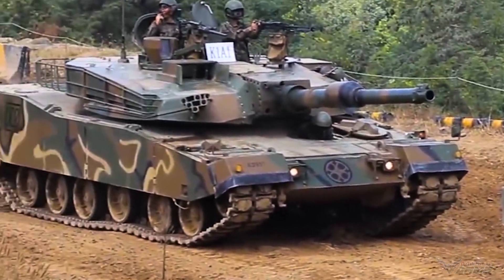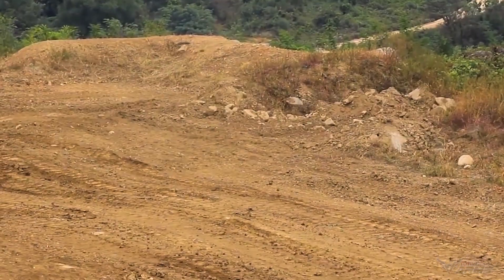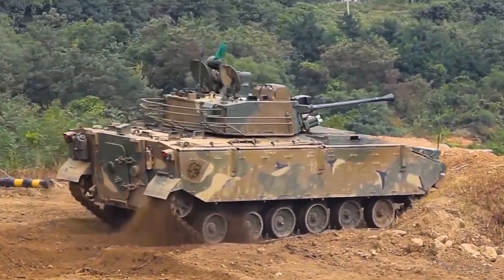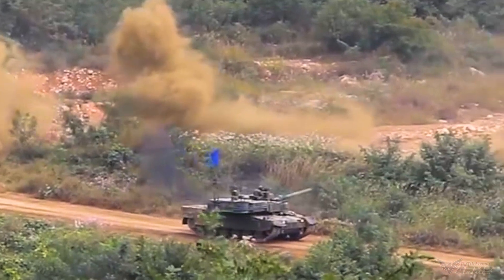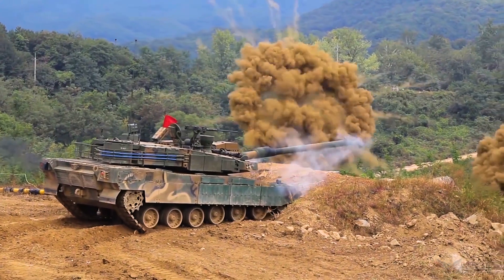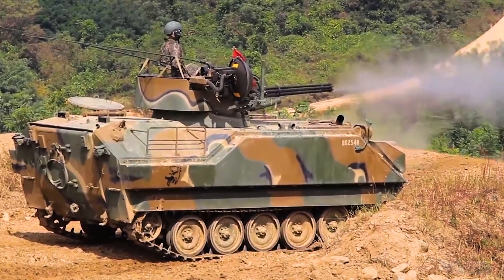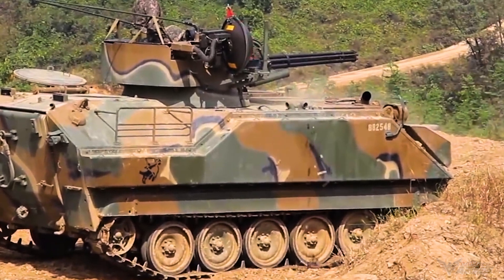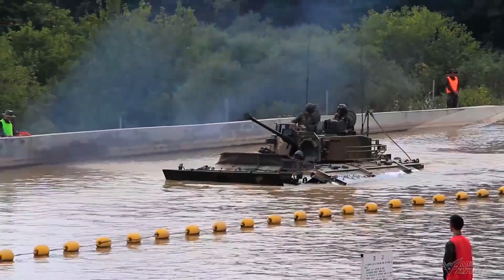K2 Black Panther: The Future of Armored Warfare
The K2 Black Panther is a South Korean main battle tank that will replace most of the various model M48 Patton tanks and complement the K1 88-series main battle tanks now serving in the South Korean Armed Forces. The K2 Black Panther is fairly superior on the battlefield. The advanced technology that this tank has is hydraulic suspension. With this technology, the K2 Black Panther can be tilted in various directions. Meanwhile, this tank also uses a 12-millimeter smoothbore gun and a diesel engine equivalent to 1,500 horsepower. The frontal armor was claimed to be resistant to a direct hit from the tank's 120 mm shell, which was fired from the L55 gun. The Black Panther tank is also equipped with an active protection system and countermeasures system. The tank is also equipped with an NBC protection system.
Even the K2 has general protection similar to the M1A2 Abrams considering that the K2 is significantly lighter. The Black Panther is armed with a Rheinmetall 120 mm/L55 smoothbore gun. This weapon is manufactured under license in South Korea. The K2 Black Panther is equipped with an automatic loader. This Main Battle Tank or Main Battle Tank has a maximum fire rate of 15 rounds per minute. It is worth mentioning that the autoloader is similar to that used on the French Leclerc main battle tank. A total of 16 rounds are stored in the autoloader. The remaining 24 rounds are stored in the hull.
This Military Vehicle also has a highly advanced fire control system, enabling it to track and engage not only main battle tanks, but also low flying helicopters. Maximum effective firing range is up to 10 kilometers.
Not only skilled on land, the K2 tank is also designed to operate in water up to a depth of 4.1 meters.